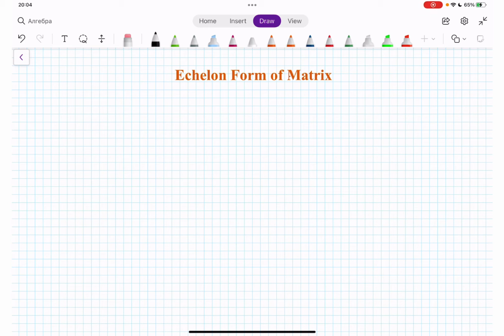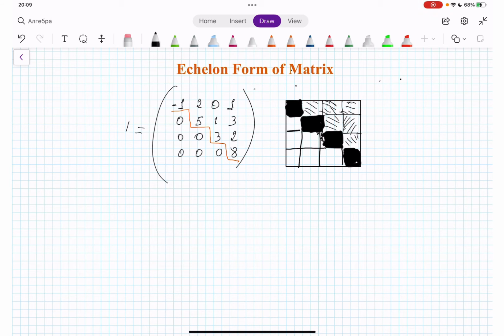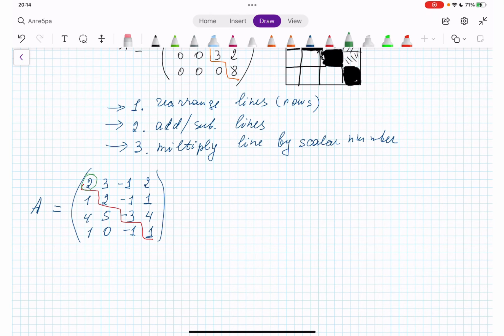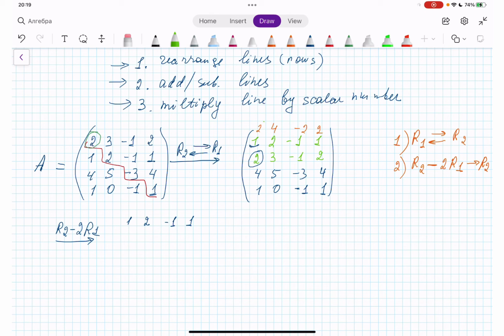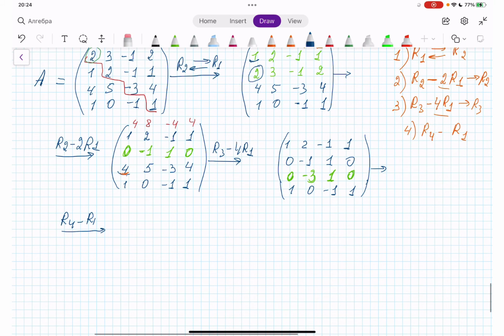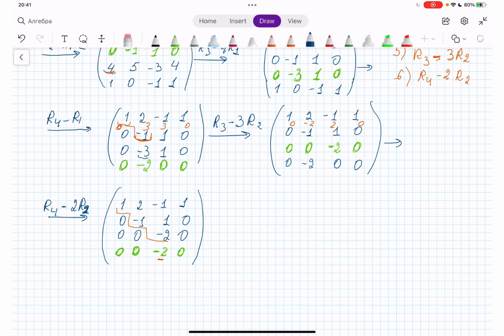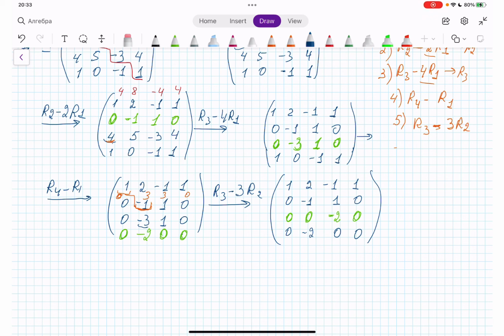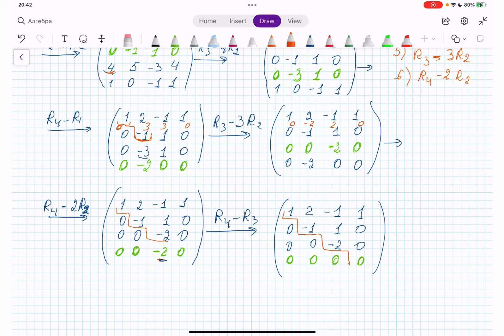Matrix: Echelon form of Matrix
Echelon form of Matrix